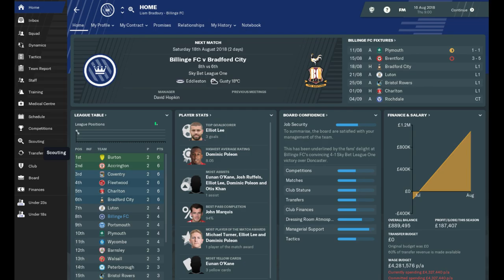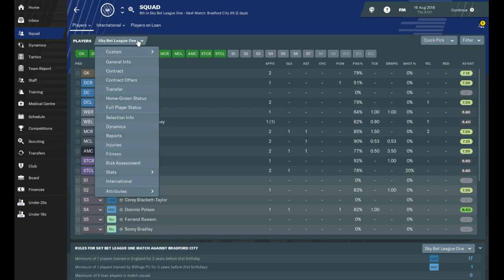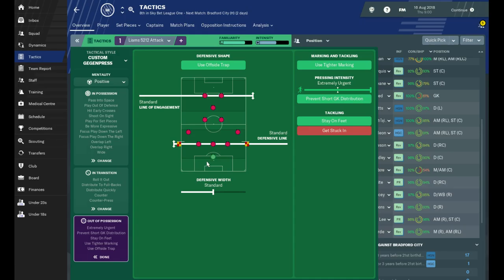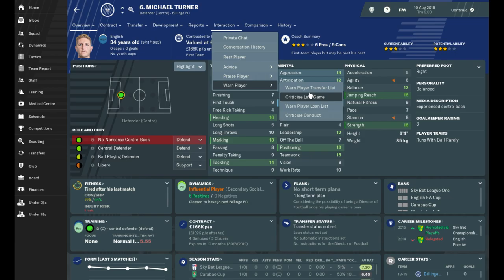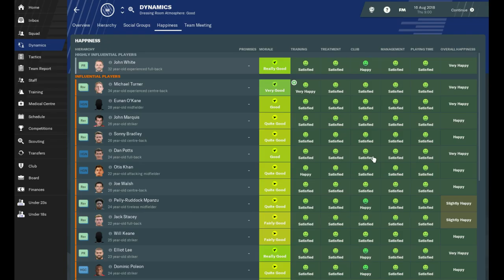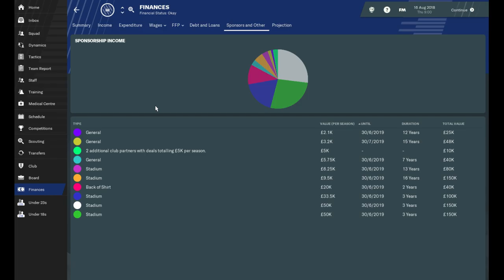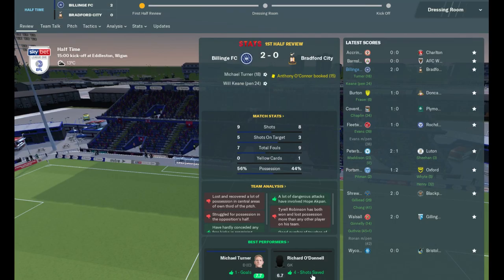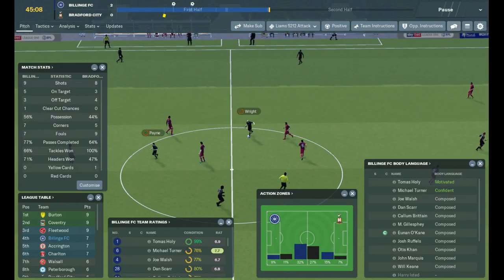Football Manager 2019 - Billinge FC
I created my own team in Football Manager 2019. Thought I'd make this video showcasing the game. I'm new to Football Manager games.